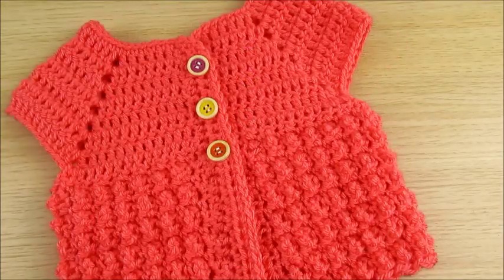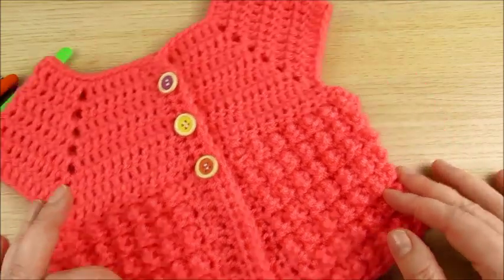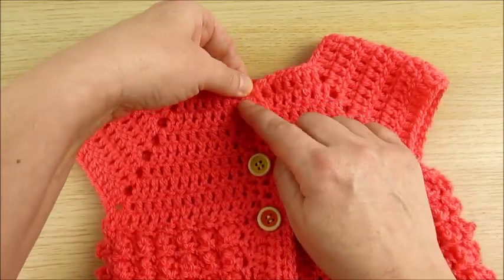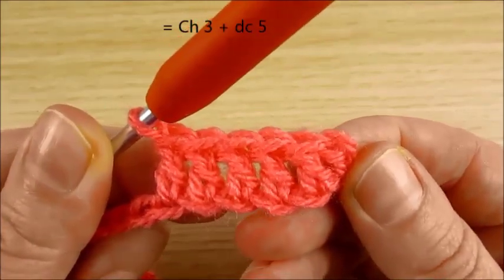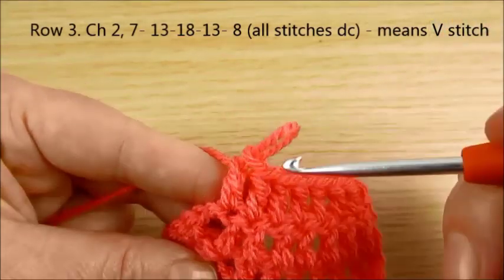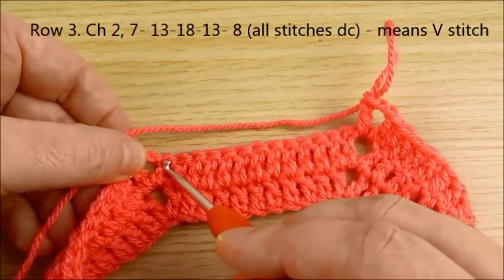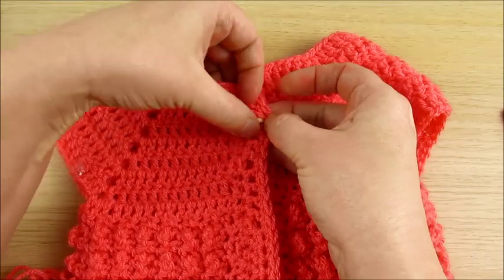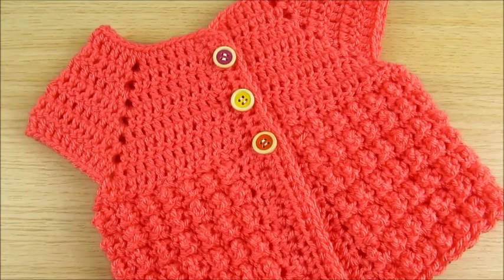Crochet Baby Cardigan Jacket 0-3 months tutorial - Happy Crochet Club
Designed by Happy Crochet Club. Разработано HAPPY CROCHET CLUB - вязание крючком Double Knit yarn #3, 4.00mm crochet hook. Crochet pattern video for Baby sweater, Jumper with buttons

ESPAÑOL - INGLÉS  puntos
Ch - Cadena
FPdc - Punto alto por el poste de la frente
BPdc - Punto alto por el poste de atrás
FP triple - Punto alto doble por el poste la frente
BP triple - Punto alto doble por el poste de atrás
Chain space - Espacio de cadena
Continue - Se continuan
Stitches - Punto
sc - punto bajo
hdc - Medio punto alto
dc - Punto Alto
Triple - Punto alto doble
Between - Entre
Back loop(s) - Anillos a la detrás del trabajo
Pattern - Patrón
Repeat - Se repiten
Round - Ronda
Row - Vuelta
Right side - Lado derecho
2 Together - Se juntan 2 puntos
Skip - Se saltan el siguiente punto
Slip Stitch - Cadeneta/Punto enano
Space - Espacio
Extended (ext.) - extendido

U.S - RUSSIAN
ch – chain – воздушная петля
BP dc – back post dc – столбик с накидом провязанный снизу
FP dc – front post dc – столбик с накидом провязанный сверху
back loop only – только изнаночная петля
sl st – slip stitch – полустолбик без накида ( soadinits pervuju i poslednuyu petlu)
st(s) – stitch(es) – петля(и)
sc – single crochet – столбик без накида
hdc – полустолбик с одним накидом
dc – double crochet – столбик с накидом
repeat – повторять, раппорт
together – провязать вместе
Do not count 1st join stitch - Nenada shcitats pervaju petlu kogda vi schetayem po krugu.

PORTUGUÊS / INGLÊS
chain stitch  = (Ch ) - Ponto correntinha =(corr.)
front post double crochet=(FPdc) - Ponto alto em relevo pela frente
back post double crochet = (BPdc) - Ponto alto em relevo por trás
stitch = ( st ) - Ponto = ( pt)
Pattern - Receita, padrão, gráfico
Together - juntos
Next stitch - próximo ponto
Next round - proxima rodada
slip Stitch = (sl st ) - Ponto baixíssimo= ( Pbx)
single crochet = ( sc ) - Ponto baixo= ( Pb)
half double crochet = ( hdc ) - Meio Ponto alto= (mpa)
double crochet = ( dc ) - Ponto alto =(pa)
treble crochet = ( tr ) - Ponto Alto duplo= (pad)
double treble crochet  = ( dtr) - Ponto Alto triplo = ( pat)
triple treble crochet =   ( tr tr ) - Ponto alto quadruplo=  (paq)
Extended (ext.) - estendido

US - German Deutsche
sc - Feste Masche (fM)
dc - Stäbchen (Stb)
chain (ch) - Luftmasche (Lm/Lftn)
stitch (st) - Masche (M)
chain space  - Luftmaschenbogen (Lftm-Bg)
back loop only - nur hinteres Maschenglied
row (R) - Reihe (R)
round (rd) - Runde (Rd)
skip (sk) - überspringen/auslassen
slip stitch (sl st) - Kettmasche (Kettm)
repeat (rep) - wiederholen (Wdh)
last stitch - letzte masche
(FPdc) - vordere Reliefmasche mit Stäbchen
(BPdc) - hintere Reliefmasche mit Stäbchen
turn the work - die Arbeit wenden
right side - Richtige Seite / AuBenseite

US-Italiano
Chain (ch) - punto catenella
single crochet (sc) - maglia bassa (m.bassa)
half double crochet (hdc) - mezza maglia alta
double crochet (dc) - maglia alta (m.alta)
triple crochet (tr/trc) - maglia altissima
slip stitch (sl st)- maglia bassissima
front post (FP)- in costa davanti
back post (BP)- in costa dietro
between stitches - tra i punti
before stitch - prima del punto
Do not count 1st join stitch - Non contare il primo punto

U.S. - French FRANCAIS
Chain (ch) - maille en l'air (ml) /maille chaînette - mch
single crochet (sc) - maille serree (ms)
back loops - boucles arrière
turn your work - tourne ton travail
hdc 2 tog - demi - br 2 (deux ensemble)
half double crochet (hdc) - demi-bride (demi-br)
double crochet (dc) - bride (br)
triple crochet (tr/trc) - double bride (d-br)
slip stitch (sl st) - maille coulee (mc)
front post (FP) - double bride en relief avant
back post (BP) - double bride en relief arriere